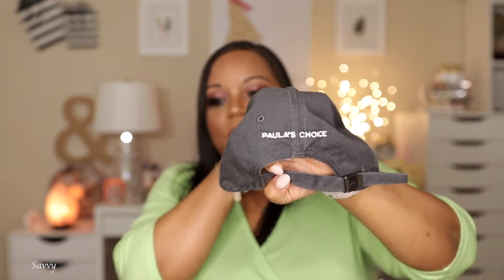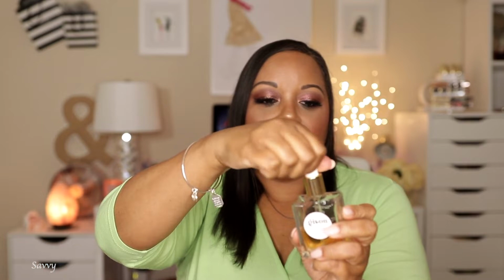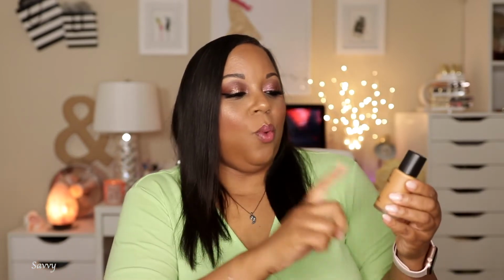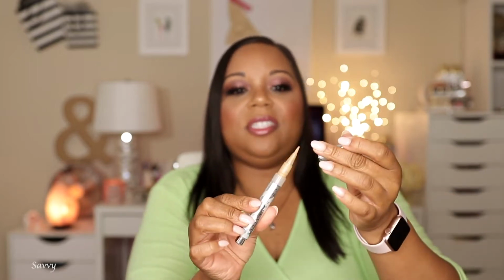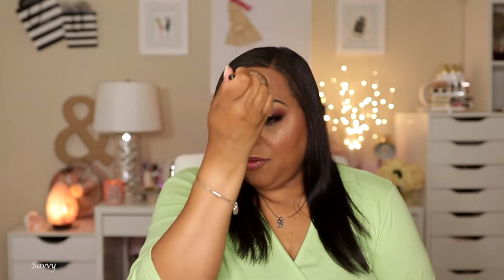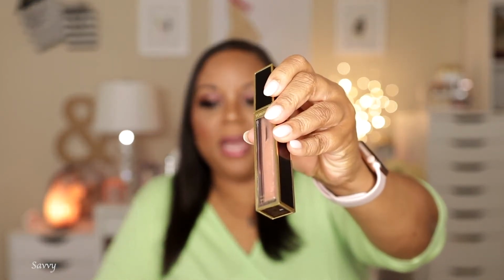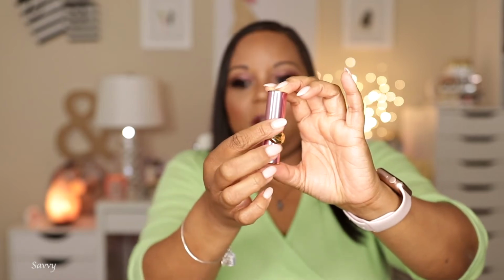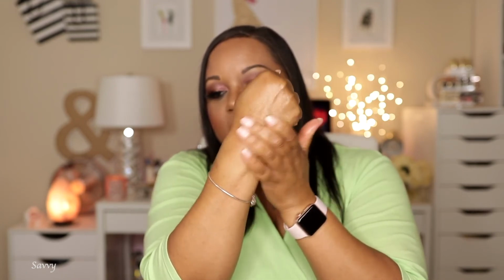May Beauty Favorites 2022 | Plus GIVEAWAY CLOSED | June Summer in the Sun 🏖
Today's video is my May Beauty Favorites 2022.  I will give away a prize every month during the summer.  This month's prize is the Bobbi Brown Vitamin Enriched Face Base.  This is one of my favorite primers.  Check down below to find out how to enter.  Enjoy!  🎬🍿

CONGRATULATIONS Asia Kinebrew!  Thank you to all who entered.

📍Products Featured

Intro 0:00
Bobbi Brown Vitamin Enriched Face Base Priming Moisturizer  0:43

Paula's Choice 2:10

GOOD MOLECULES 3:54
Discoloration Correcting Body Treatment

Complete Goli® Gummies 4-PACK 5:53
Save 10% w/Code:  besavvy55

Gisou Honey Infused Hair Oil 8:02

Beekman 1802 Milk Primer SPF 35 9:16

Sisley Primer 10:33

jane iredale Smooth Affair Facial Primer & Brightener 12:07

N1 DE CHANEL Revitalizing Foundation BD91 13:15

MUFE HD Skin Longwear Foundation 3Y52 15:25

Chantecaille Le Camouflage Stylo Concealer Shade 5 17:00

Tarte Shape Tape Ultra Creamy Concealer-Tan 18:04

Eye Shadow 19:35
Mentioned:

Pillow Talk Dreams: Luxury Palette

PAT McGRATH LABS Huetopian Dream

I also mentioned PML Holiday palette that is no longer sold.  🙁

Makeup Geek 20:20
Highlighter: Daybreak
Bronzer:  Burnished
Blush:  Sweetness, Covet, Summer Fling, Passion
Eye Shadow:  Chocolate Wasted, Grandstand, Curtain Call, Cheetah Bear
Black Eyeliner
Face Buffer Brush

Makeup Brushes 21:16

Shiseido Polishing Face Brush

Sonia G Face Pro

LYS Bronzer Tan 25:19

Jouer Highlighter Skinny Dip 26:23

bare Minerals Lipstick - Creativity 28:07

TOM FORD Gloss In the Buff 29:02

Phyto-Rouge Shine Sheer Blossom 29:45

Gucci Lipstick Mildred Rosewood 30:08

TOM FORD Lip Gloss Ravish 30:47

Merit Lip Oil 31:38

MERIT Tinted Lip Oil-Au Natural, Pink Beet, Cora Cora

Lip Fetish Balm Divinyl Lip Shine-Nude Venus 32:10

L'Oreal Paris Age Perfect Face Balm Foundation 10 Medium - 33:13

Benefit The POREfessional Setting Spray 34:53

Too Faced Better Than Sex Mascara 36:20

54 Thrones African Beauty Butter 37:54

Dates Open:  June 14, 2022 through June 30, 2022 at 12:00 am

💖💖💖Entry Rules💖💖💖

1. Must be age 18 or older.

3. OPEN USA AND INTERNATIONALLY

4. Can NOT be a winner of one of my previous giveaways held within the last 6 months. 🎁

5. 💩 IF YOU UNSUBSCRIBE AFTER THE GIVEAWAY ENDS, YOU WILL BE DISQUALIFIED FROM FUTURE GIVEAWAYS. 💩

6. The winner must respond to me within 48 hours to claim the prize or another winner will be chosen.

7. I will mail the prize to the winner and I will make my best effort to ensure that the winner receives the prize, however, I will not be held responsible if the prize is delayed or does not arrive due to postal issues. This is especially true for those who live internationally since every country's mailing system operates differently. **Please keep in mind that there are sometimes fees and taxes imposed by international countries. Please check your countries costs related to receiving packages from the USA via US Postal Service. I will not pay for taxes, fees, or any other costs imposed by your country.

8. The winner will be announced shortly after that. To find out who won, check back here on my channel!

CHECK RAFFLECOPTER FOR WAYS TO ENTER EVERYDAY!

EARN CASH BACK ON YOUR PURCHASES!  IT'S FREE!  Use the link below to sign up.